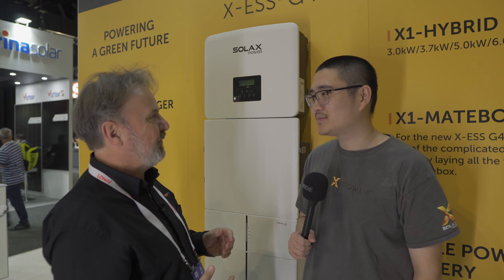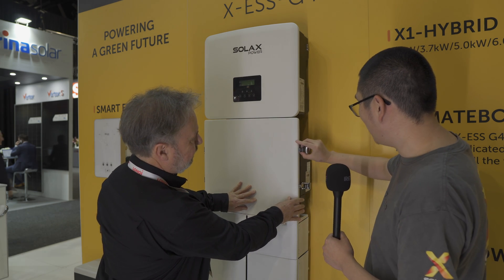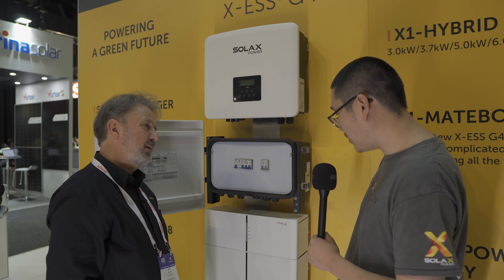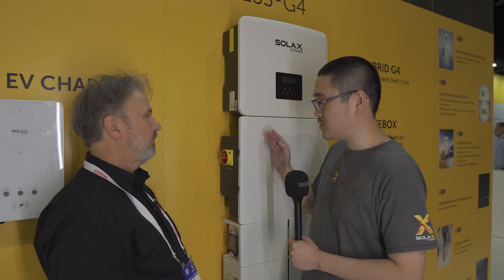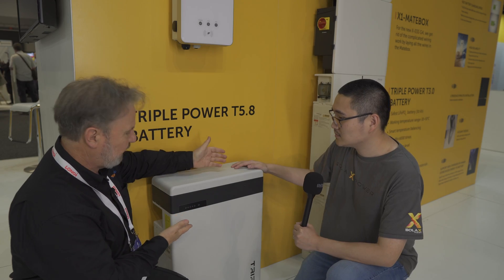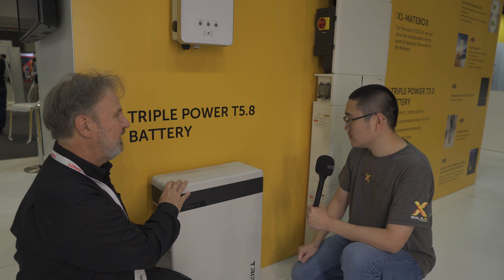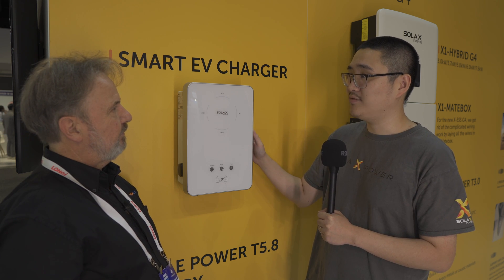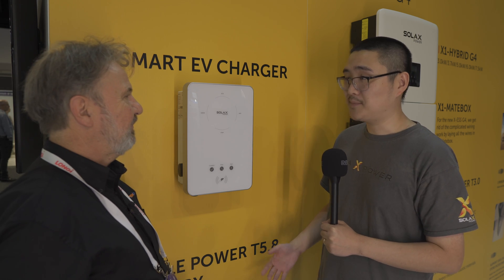SolaX Hybrid X-ESS-G4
Joey from SolaX introduces their new fourth generation hybrid energy storage solutions.

00:00 Marker 1
00:00 Intro
05:18 Marker 3
05:19 DC Isolator
06:21 Matebox
07:45 TriplePower Battery
10:30 Smart EV Charger